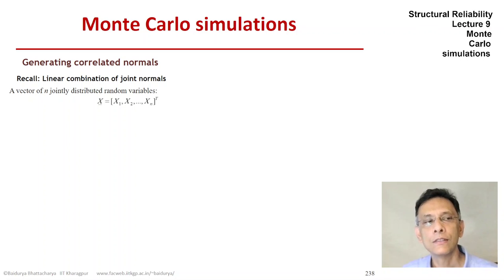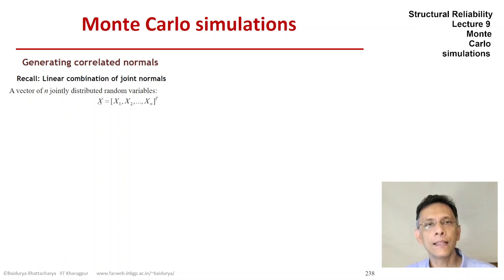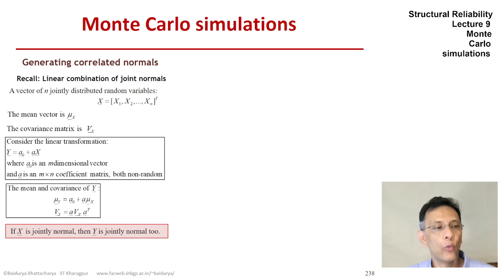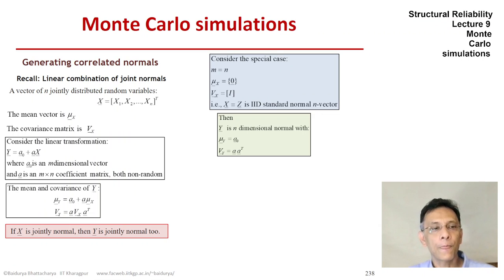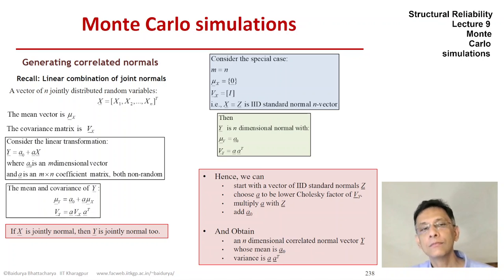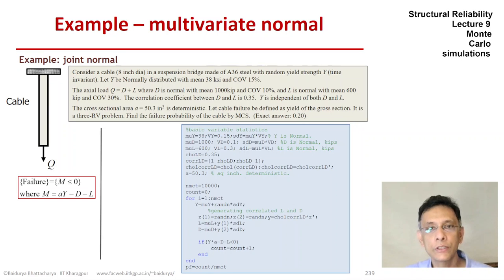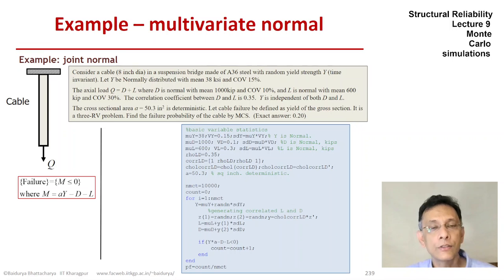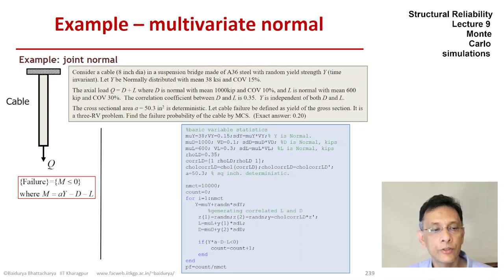STRUCTURAL RELIABILITY Lecture 09 module 07: generating dependent normals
Generating correlated normals and example on Cable failure probability